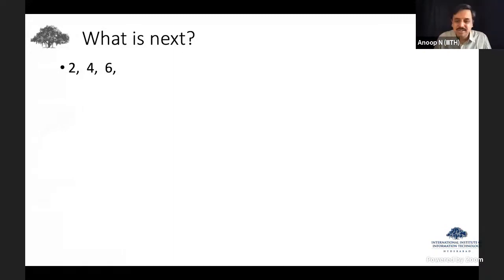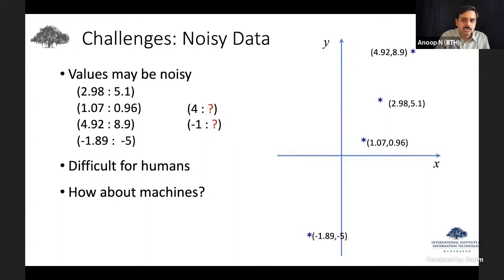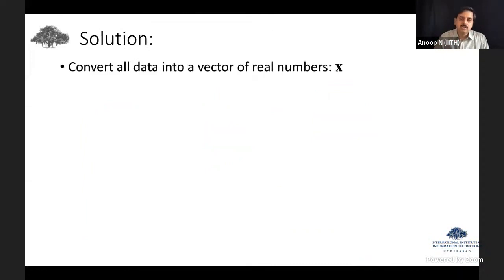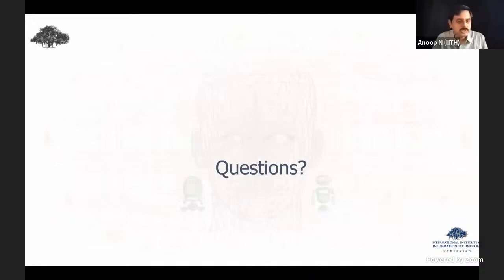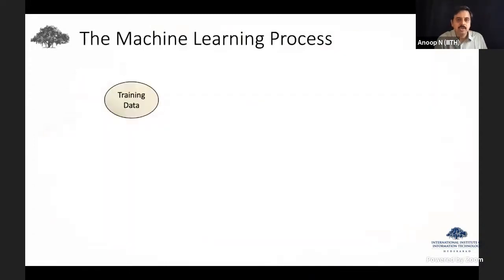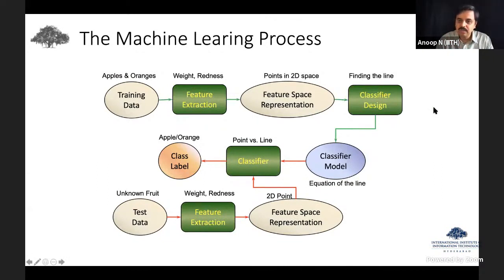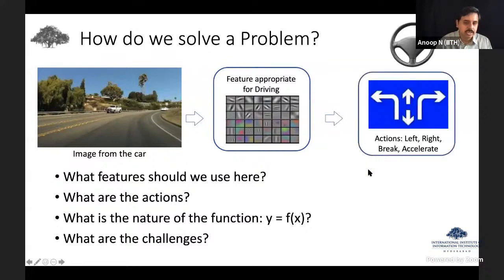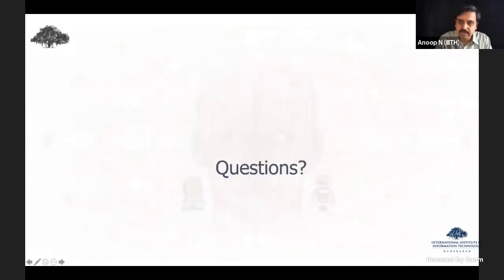Launching of FMML Program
As part of skill & HR development activities, the Foundations of Modern Machine Learning course was launched on Oct 3rd, 2021 by Prof. P.J Narayanan, Dean (R&D) and Mobility head IIIT Hyderabad ​along with Prof. U Deva Priyakumar Academic Head, IHub-Data, IIIT Hyderabad. The first lecture by Prof. Anoop M Namboodiri on introduction to Modern Machine Learning is available here.